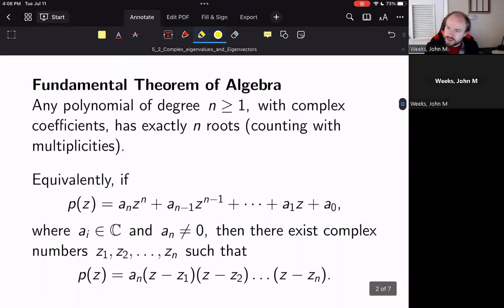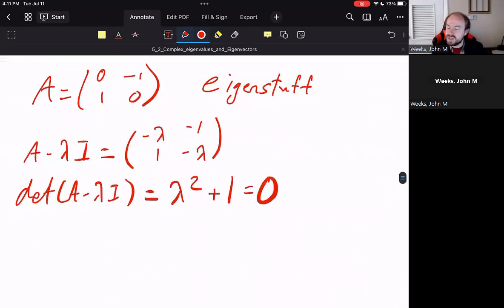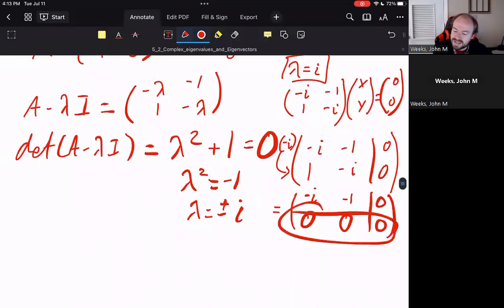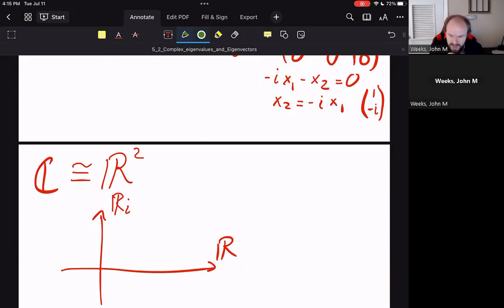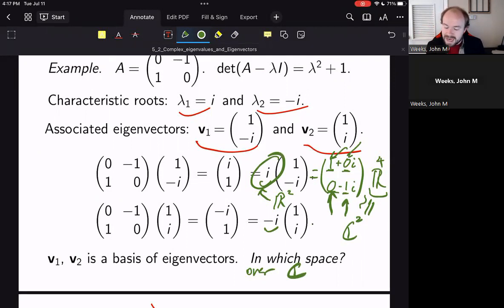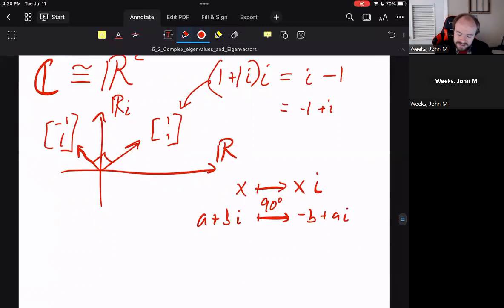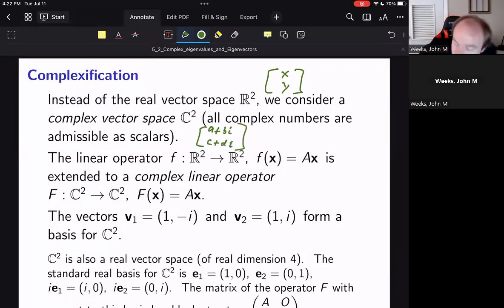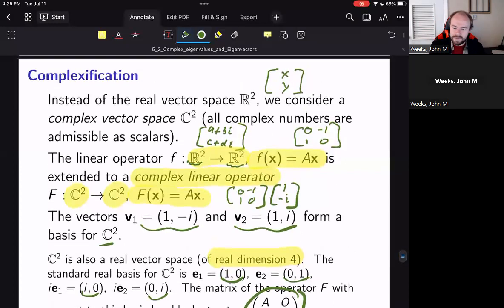632 MATH 5-2 Complex Eigenvalues and Eigenvectors